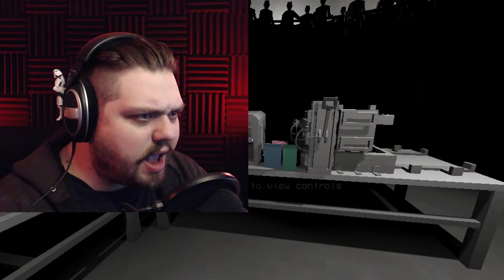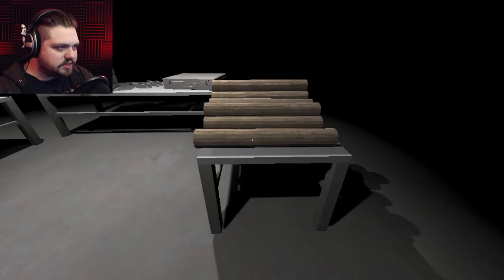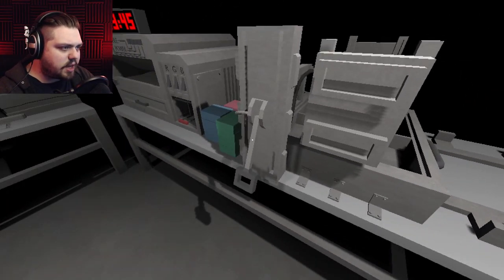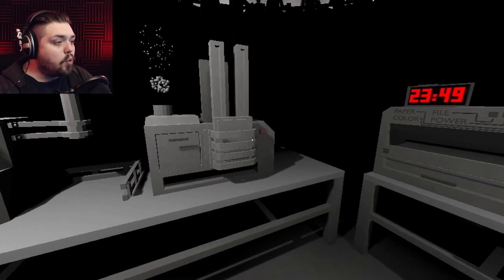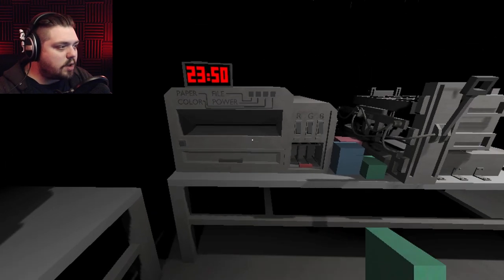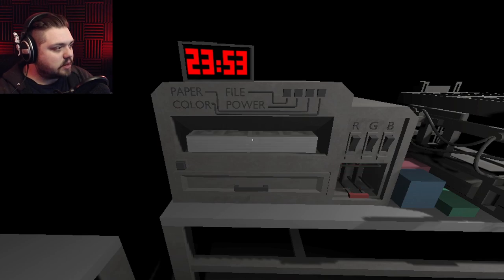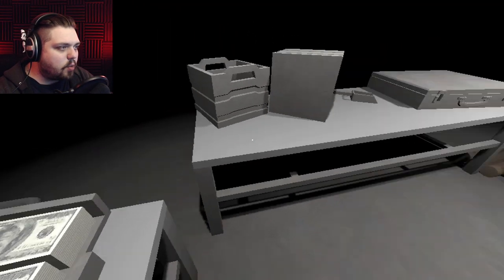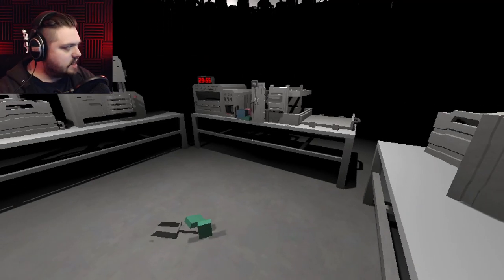I LIKE PRINTING MONEY | For The Entity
Welcome back to Jar Red Gaming! In this video we will be checking out For The Entity.

About the game:
Your designs have caught the attention of an unknown organization. They require you to print 120,000$ for their "client" by midnight. The time is 23:45.

You've printed a lot of cash for a lot of people, but this... What is this?